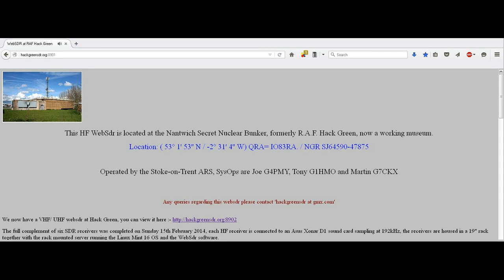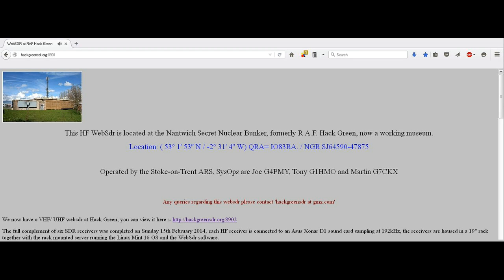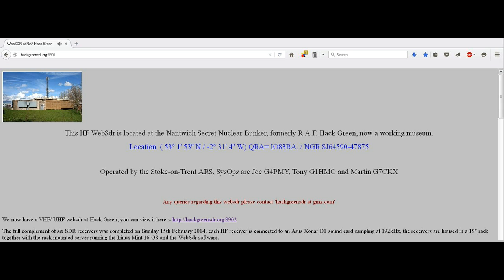RAF Hack Green WebSDR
[Please read fully. Thanks] - I was listening around the Hack Green WebSDR on Christmas day when I came across this broadcast. After seeing a few other posts around the internet, I thought I'd record a quick clip to upload to YouTube to make people aware. There are very few decent WebSDR sites around and it would be a shame to lose this one. Thank you and 73 :)